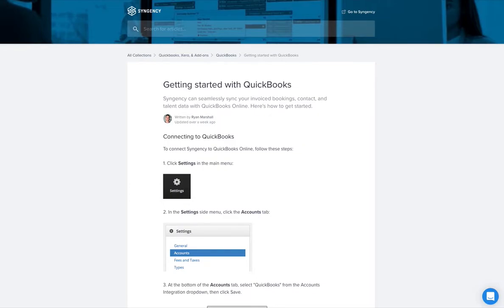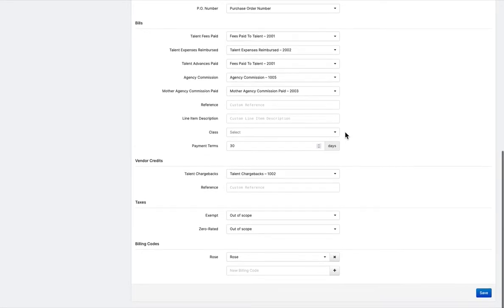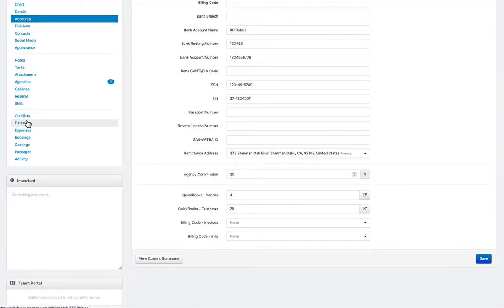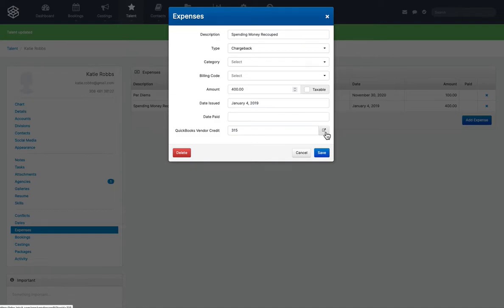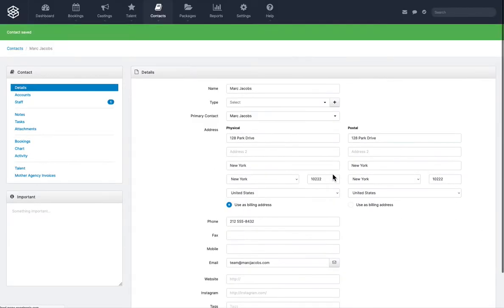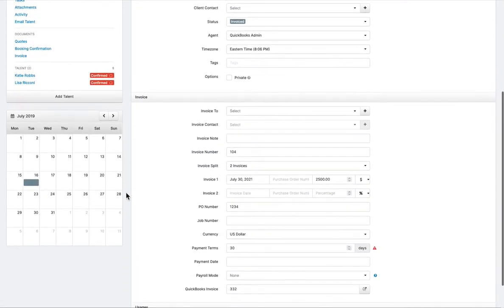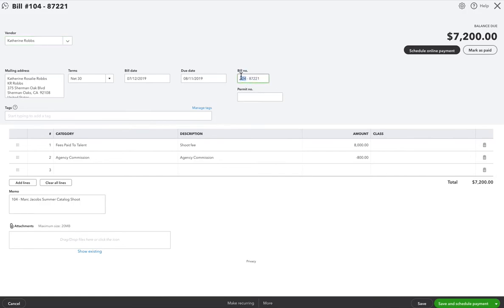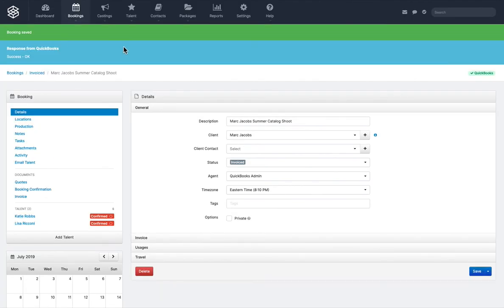Syngency – QuickBooks walkthrough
Ryan walks through the various ways in which Syngency syncs with QuickBooks.